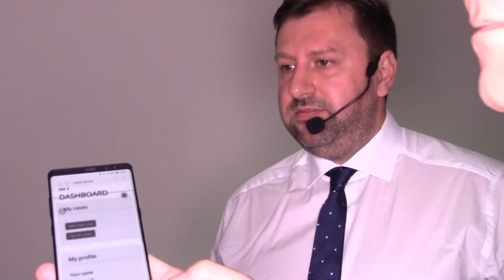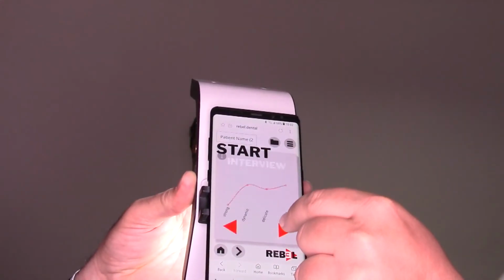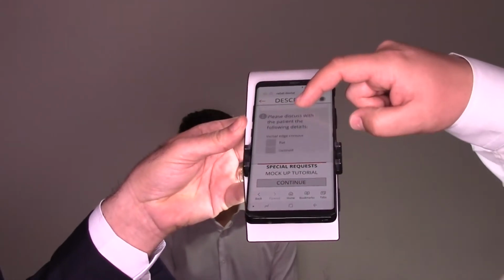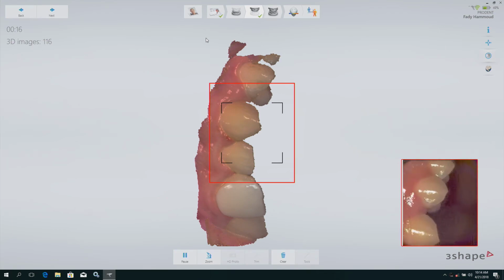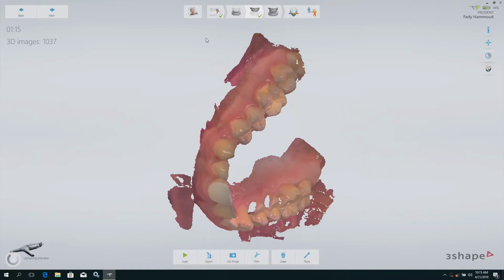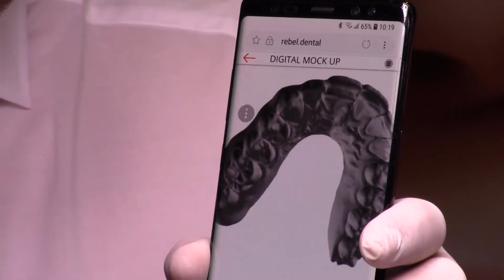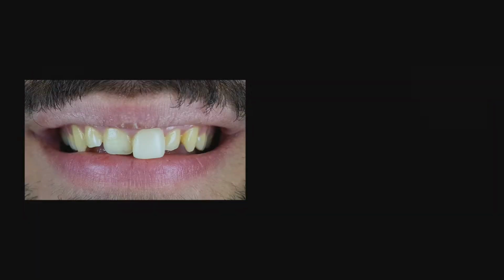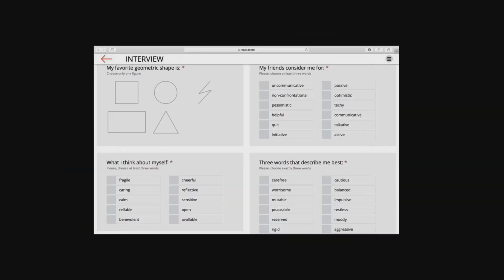Georgi Iliev - presenting and live demonstrating Rebel 3D Smile Design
Live transmission:
Journées Odontologiques 2018
Dental Faculty of the St-Joseph University
Beirut, Lebanon